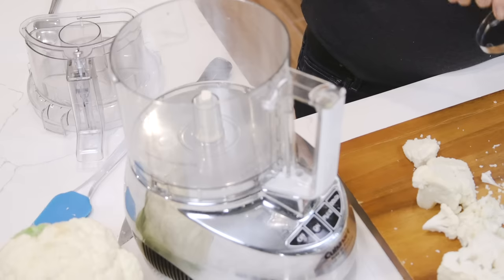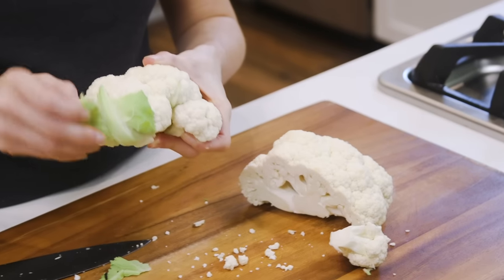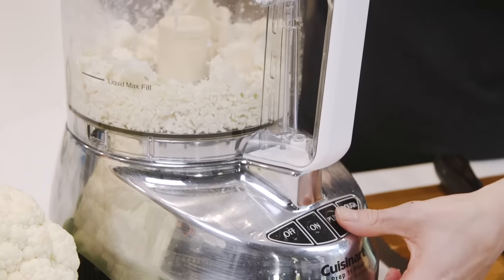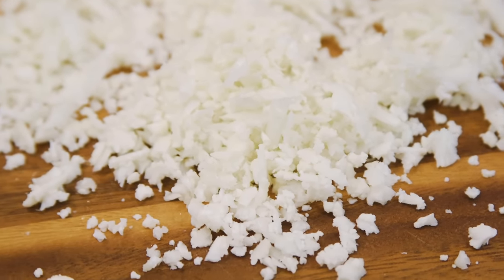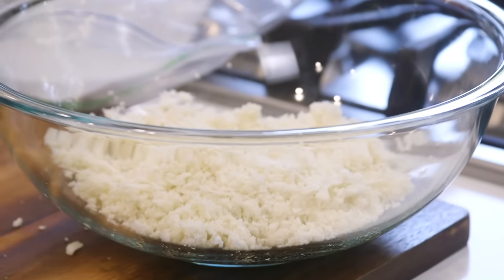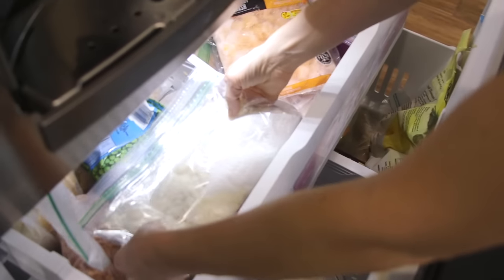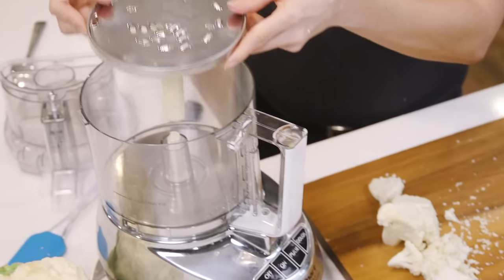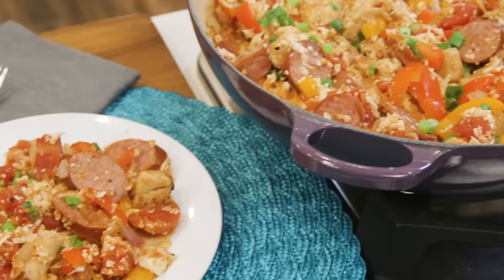How to Make Cauliflower Rice with and without a Food Processor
HOW TO MAKE CAULIFLOWER RICE with and without a food processor. 😋 Need to make your favorite meals low carb or keto-friendly? Check out how easy it is to make cauliflower rice with and without a Food Processor!

Chapters:
0:00 Cauliflower Rice Methods
0:19 How to Prep the Cauliflower
0:29 Food processor method
1:01 Uneven cauli rice
1:18 Cheese Grater Method
1:41 How to Store Cauliflower Rice
2:12 Food processor hack
2:51 Cauliflower Rice Recipes

🙋Follow Laura on Instagram @LauraSFuentes